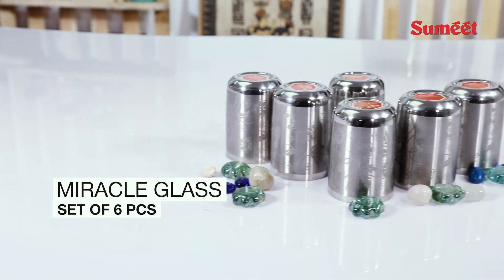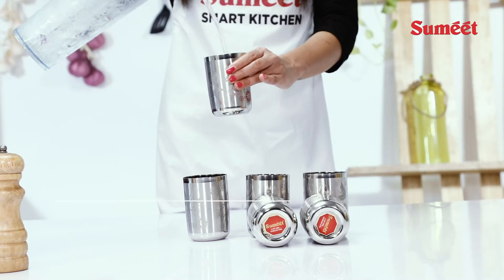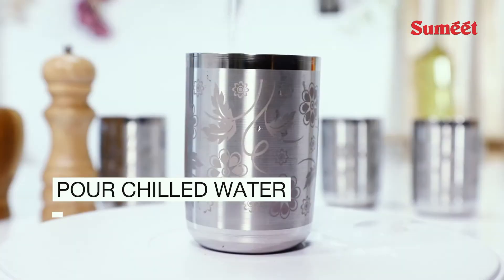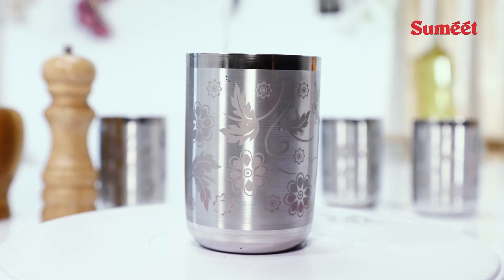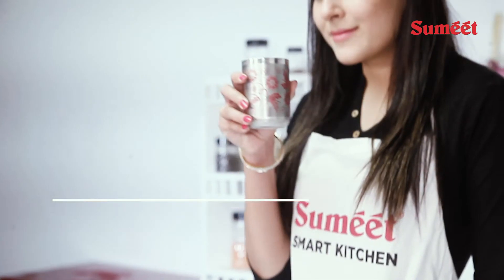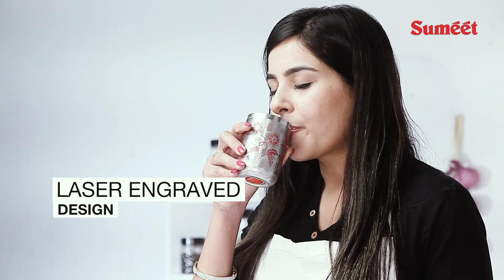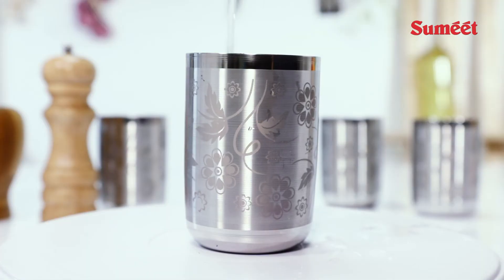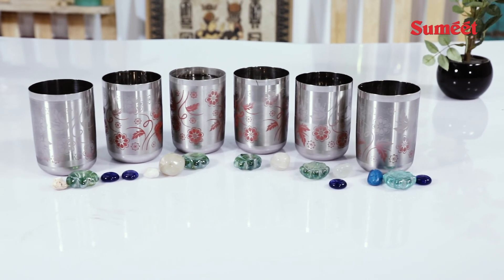Sumeet (Pack of 6) MGMP6PC Glass Set (300 ml, Steel)